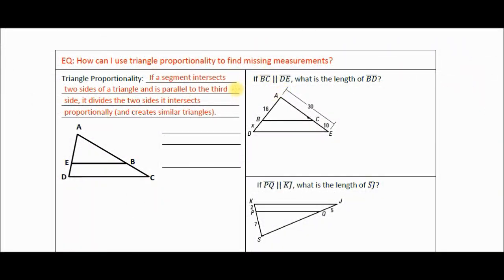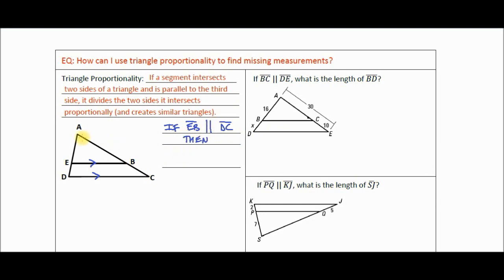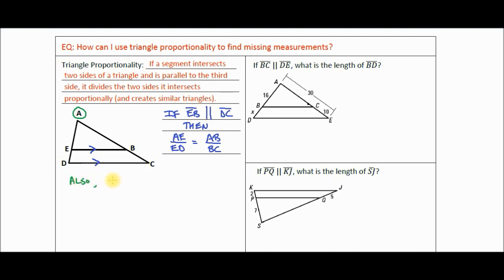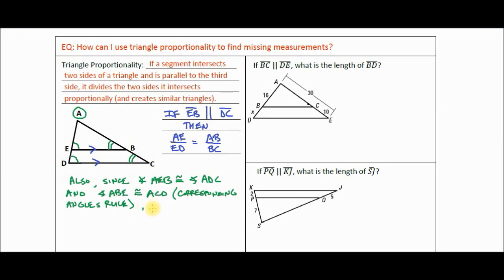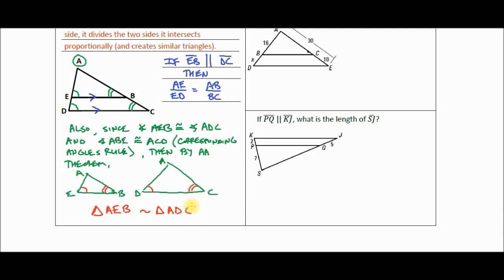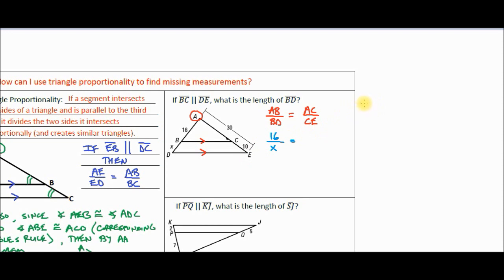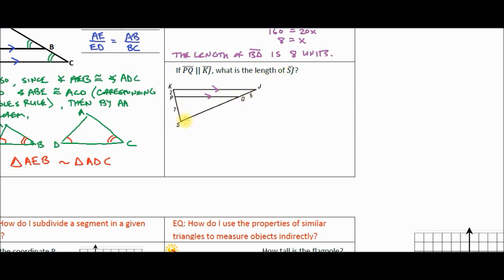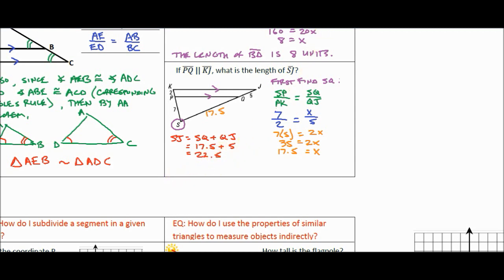IM2 Unit7 09 Triangle Proportionality